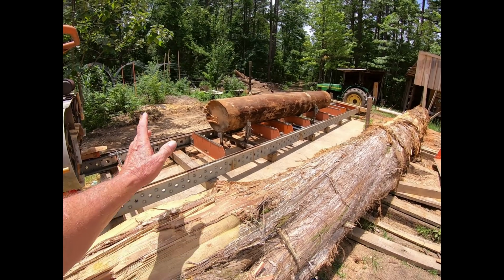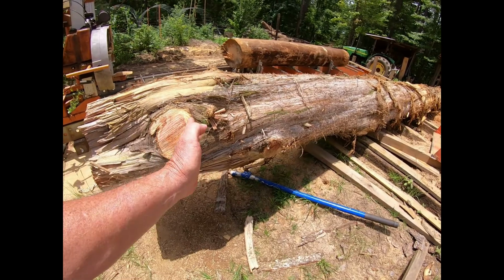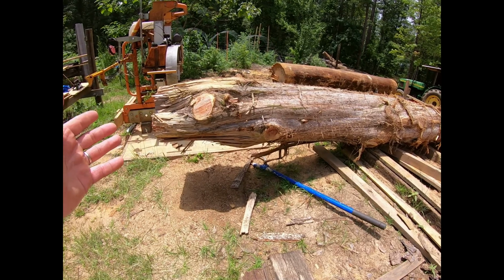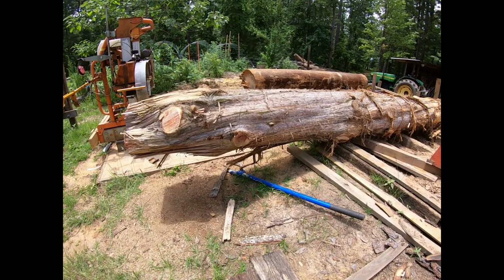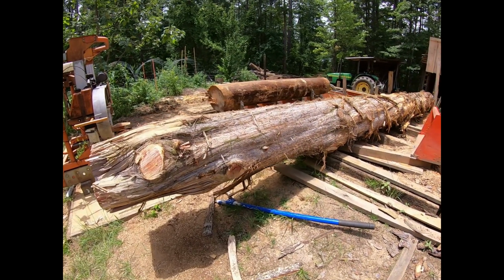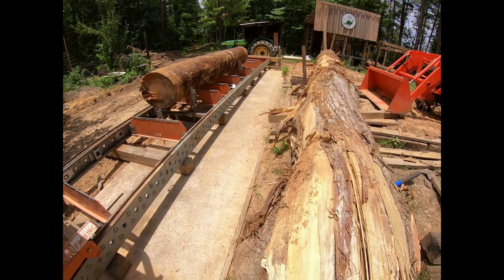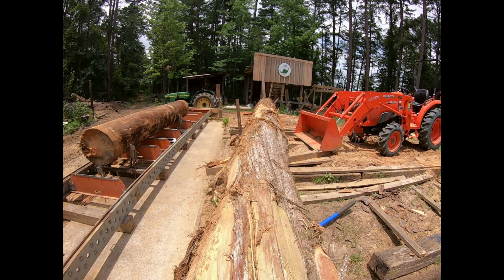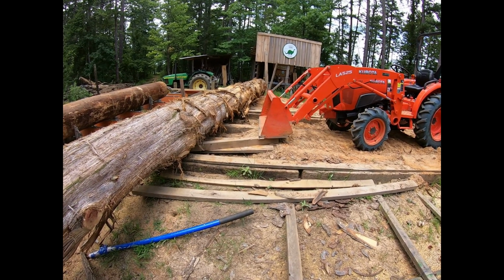norwood mx34 bandsaw mill lookin for something hard to do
lookin back now, that cedar log appeared so innocent but turned a little shop of horrors.